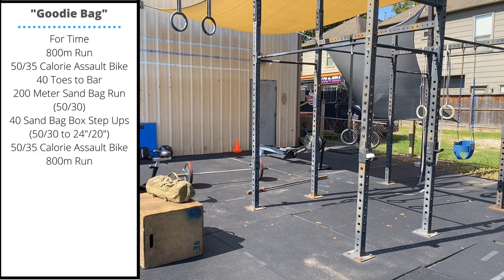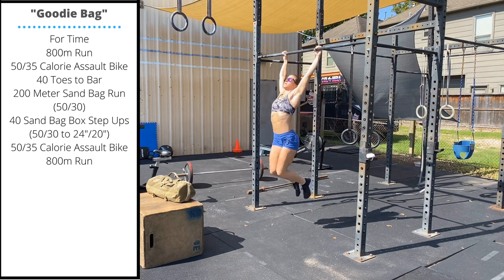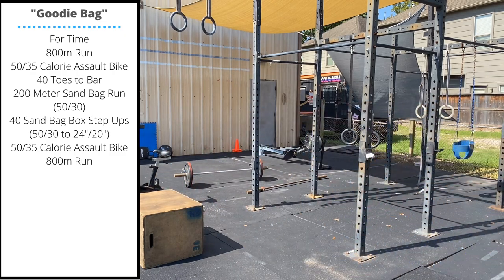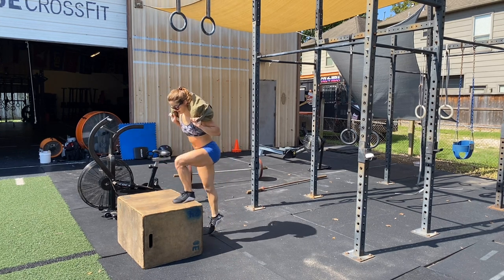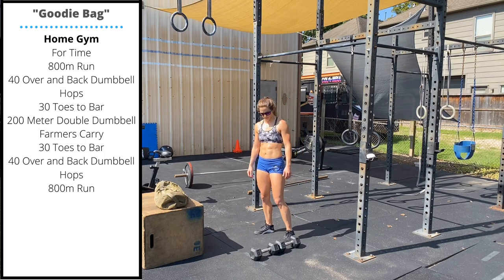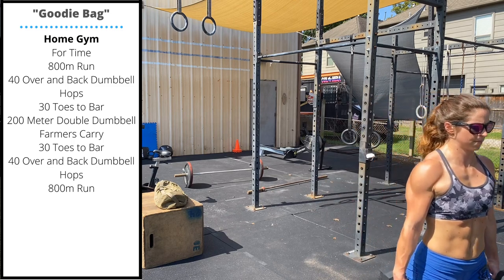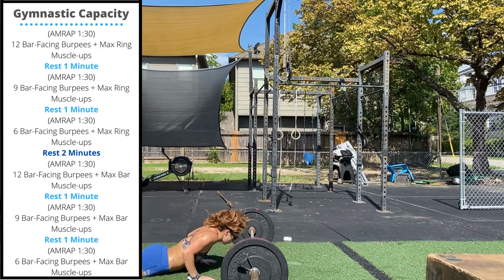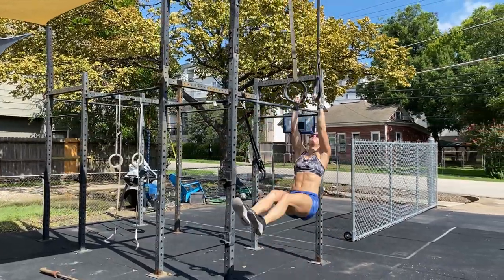"Goodie Bag" | 800m Run + Toes to Bar + Sandbag Run + Sandbag Box Step Ups | Muscle Up Capacity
0:00 - Intro
0:08 - Class WOD
1:18 - Home Gym
1:55 - Gymnastic Capacity

"Goodie Bag"
For Time:
800 Meter Run
50/35 Calorie Assault Bike
40 Toes to Bar
200 Meter Sand Bag Run (50/30)
40 Sand Bag Run Box Step-ups (50/30) (24"/20")
50/35 Calorie Assault Bike
800 Meter Run

HOME GYM
For Time:
800 Meter Run
40 Over-and-Back Dumbbell Hops Video
30 Toes to Bar
200 Meter Double Dumbbell Farmers Carry (50's/35')
30 Toes to Bar
40 Over-and-Back Dumbbell Hops Video
800 Meter Run

Gymnastic Capacity
(AMRAP 1:30):
12 Bar-Facing Burpees
Max Ring Muscle-ups

(AMRAP 1:30):
9 Bar-Facing Burpees
Max Ring Muscle-ups

(AMRAP 1:30):
6 Bar-Facing Burpees
Max Ring Muscle-ups

(AMRAP 1:30):
12 Bar-Facing Burpees
Max Bar Muscle-ups

(AMRAP 1:30):
9 Bar-Facing Burpees
Max Bar Muscle-ups

(AMRAP 1:30):
6 Bar-Facing Burpees
Max Bar Muscle-ups

GENERAL WARM-UP
Warmup Run
400 Meters Easy

Hollow Hold
Alternating Step Back Lunges

Inchworm to Push-ups
Arch Hold
Box Step-ups (Lower Box)

Straight Leg Sit-ups
Box Step-ups (Higher Box)

Up Dog: 30 Seconds
Pike Stretch: 30 Seconds